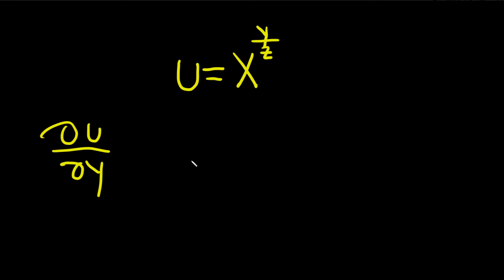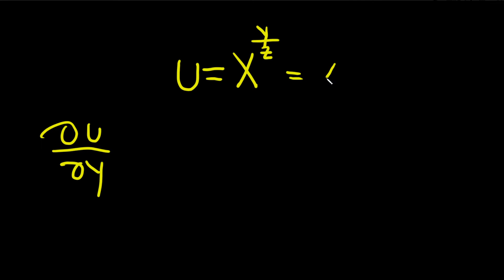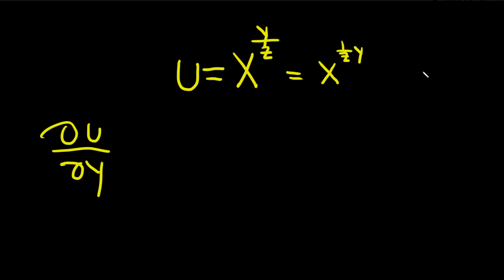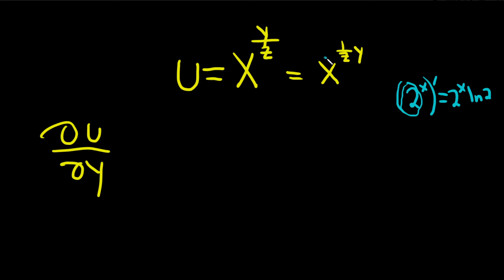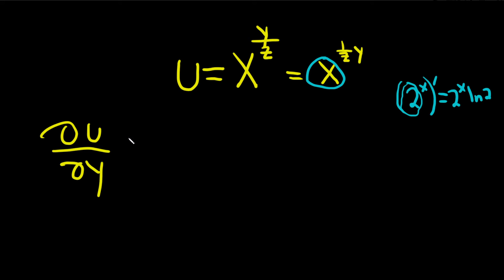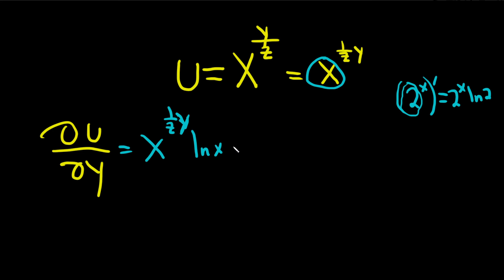Partial Derivative of u = x^(y/z) with respect to y